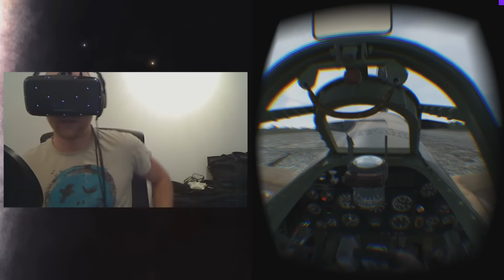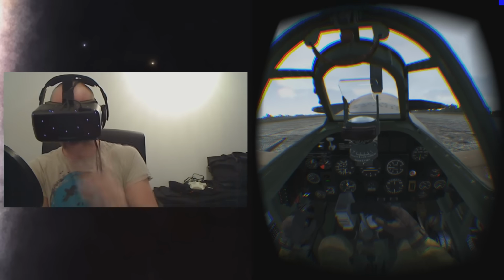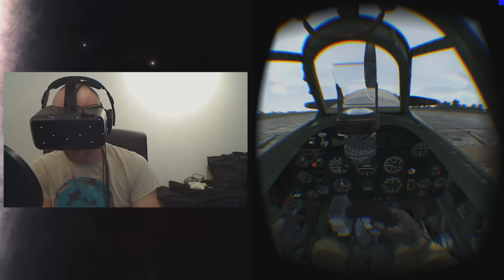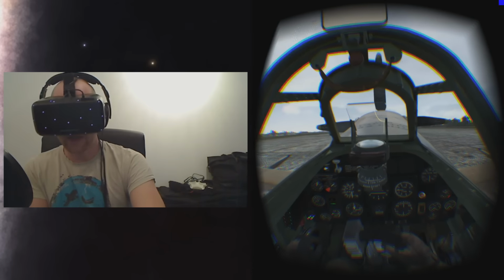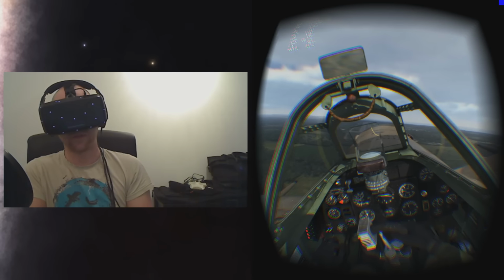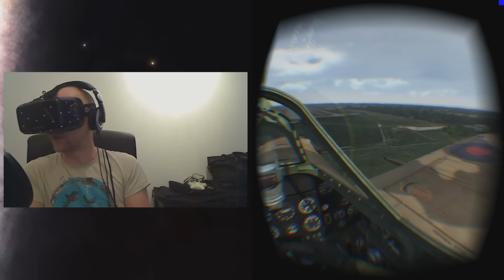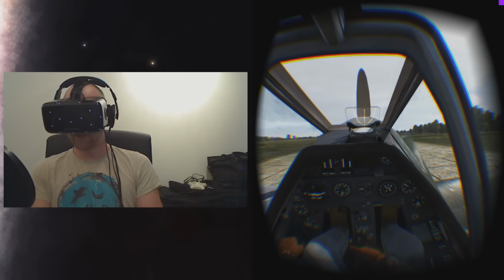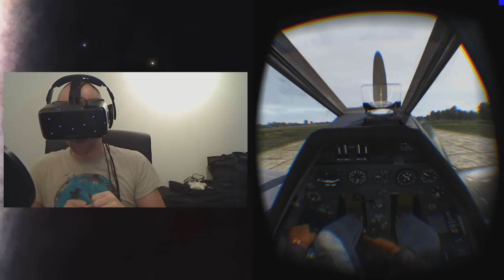Warthunder - Extended Oculus Rift DK2 Experience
Click here for Elite: Dangerous - Extended Oculus Rift DK2 Experience